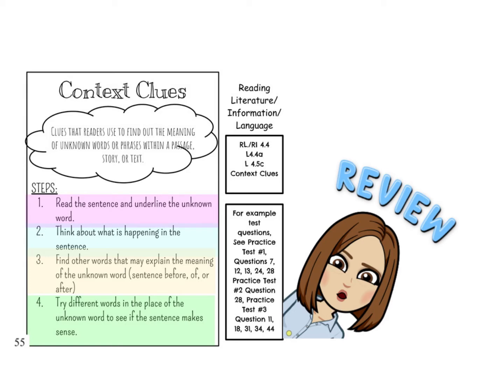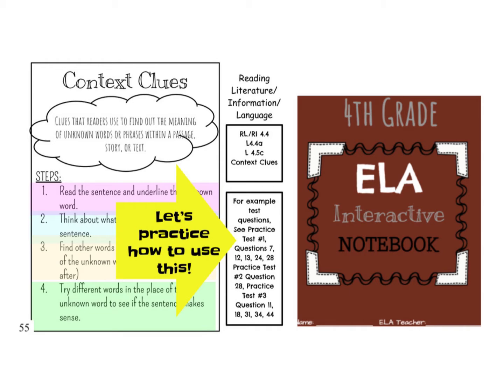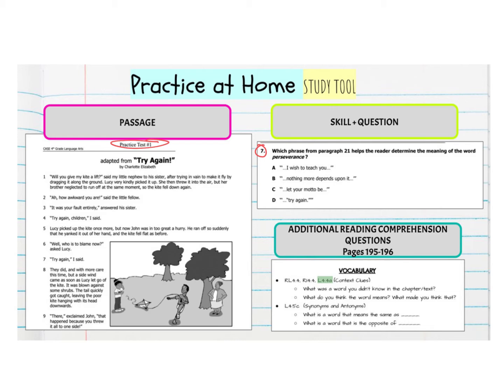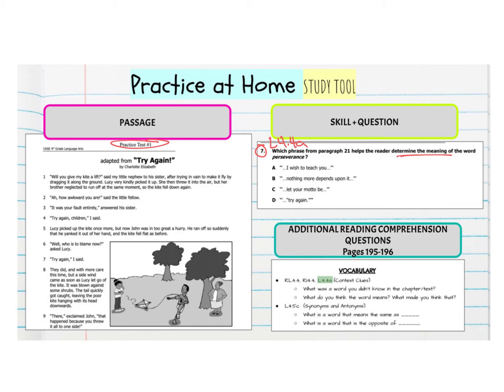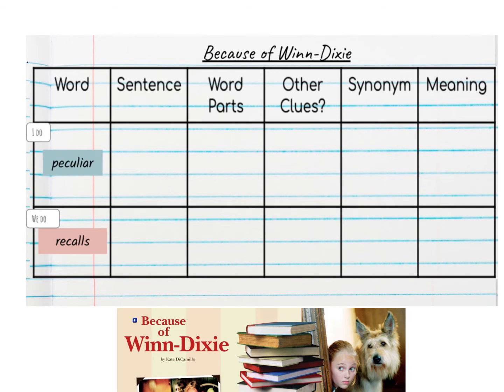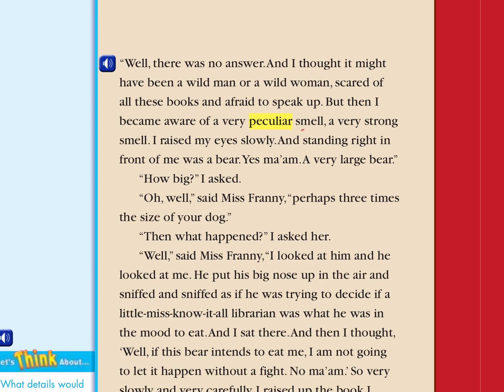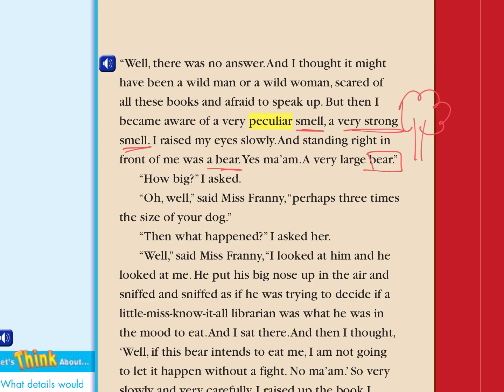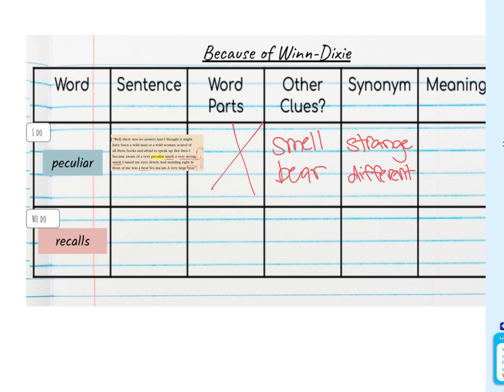Context clues Day 2 8/13/21.mp4